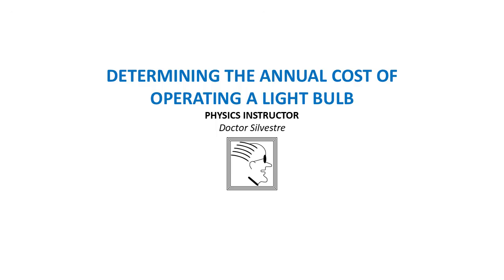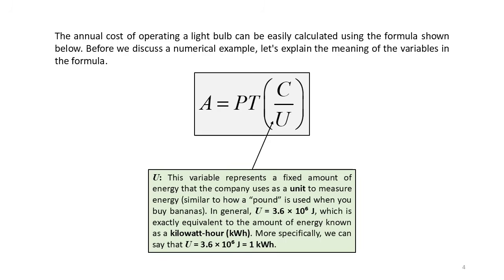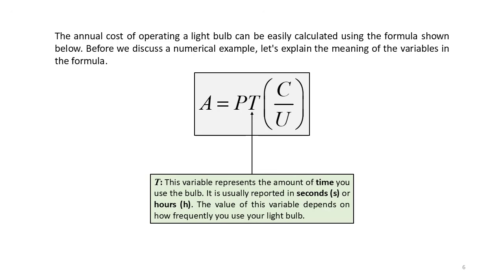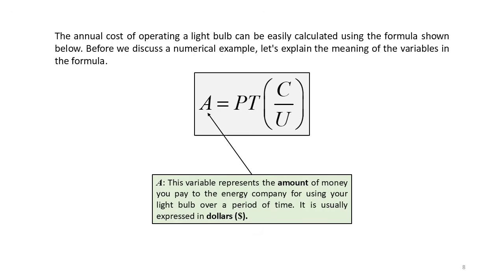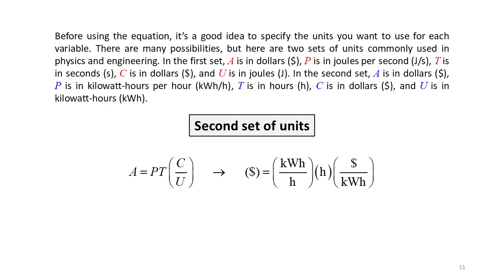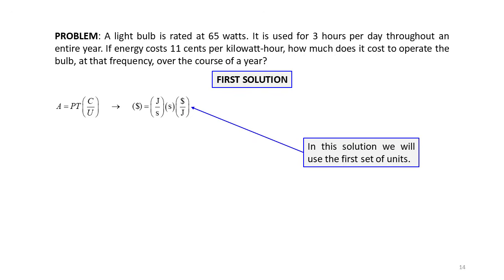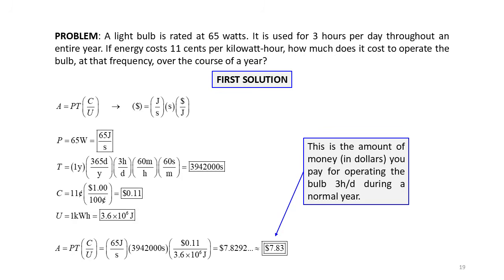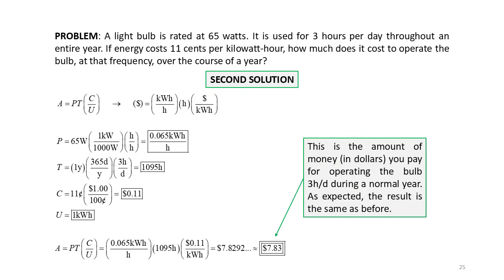Determining the annual cost of operating a light bulb